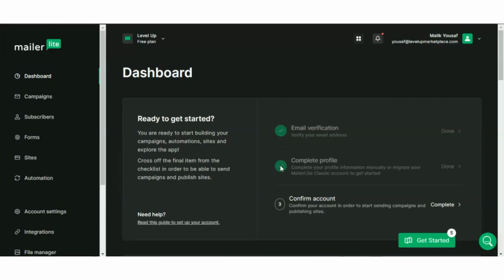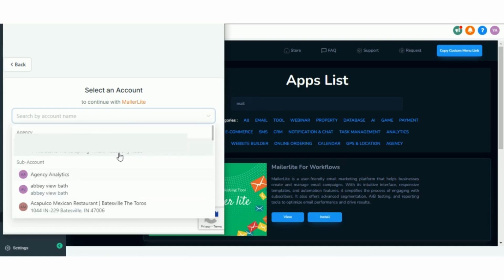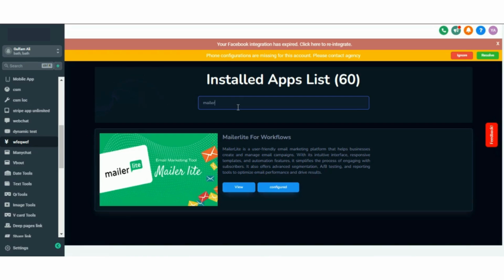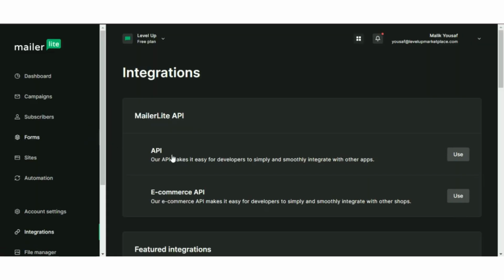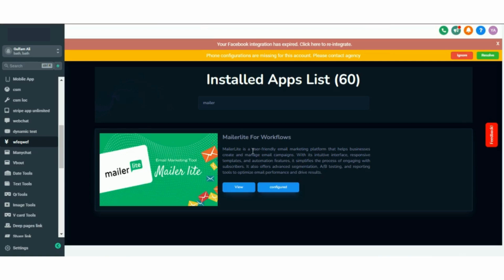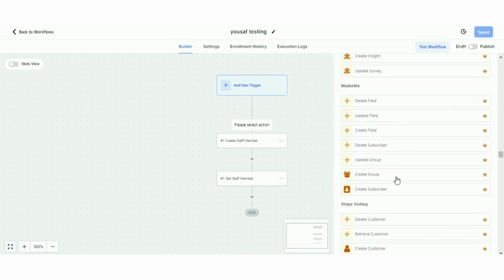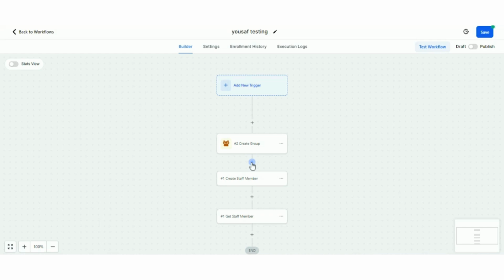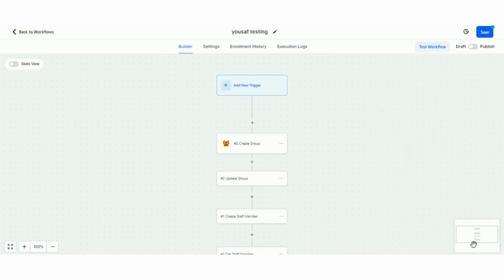Mailer Lite App Installation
In this video, I demonstrate how to integrate applications with Melee Light. I guide you through selecting the market phase, installing the desired application, configuring settings, creating tokens, and testing workflows. No specific action is requested from viewers, but the steps are crucial for successful integration.